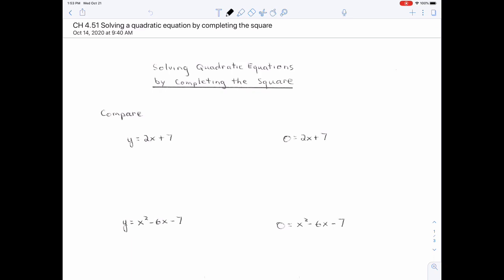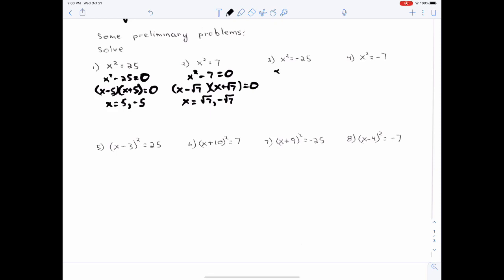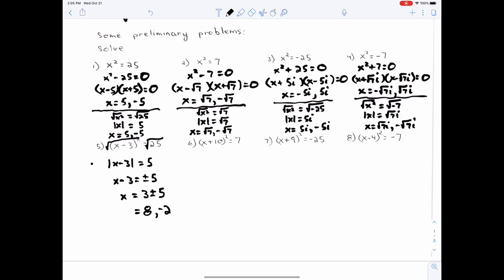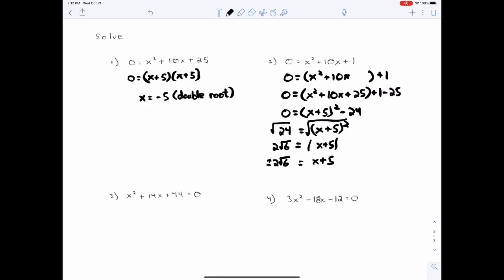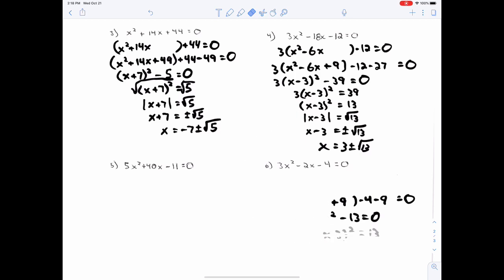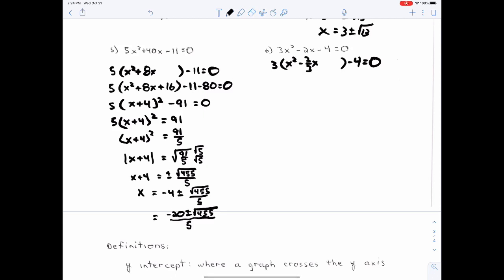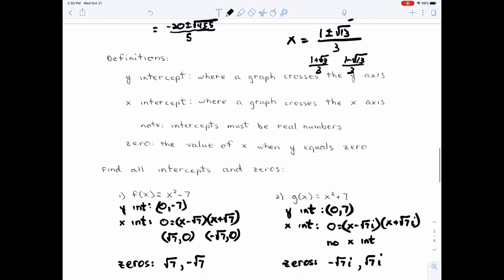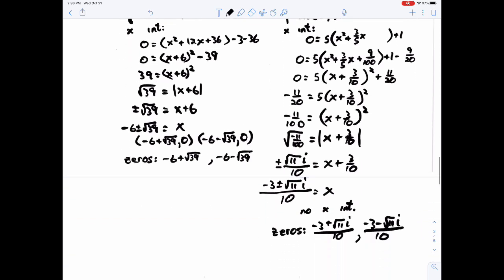Solving a quadratic equation by completing the square